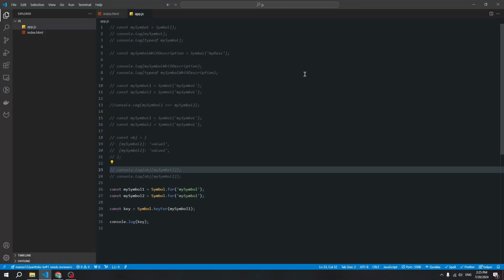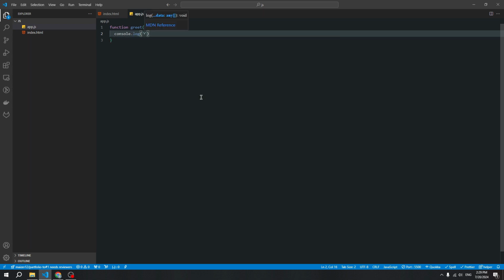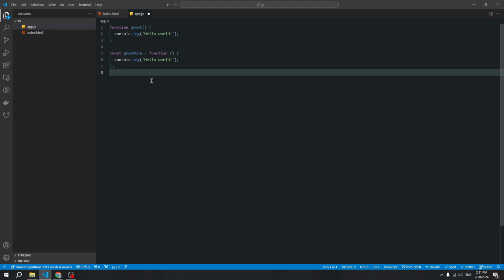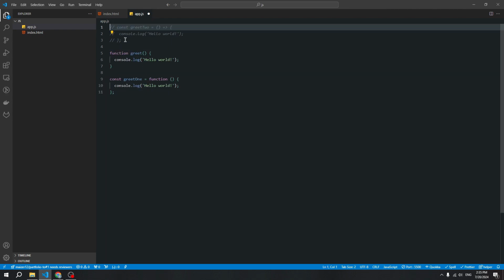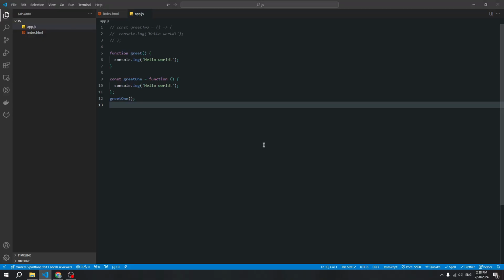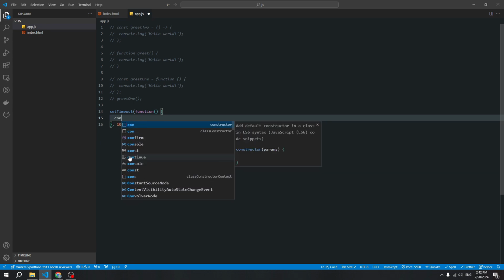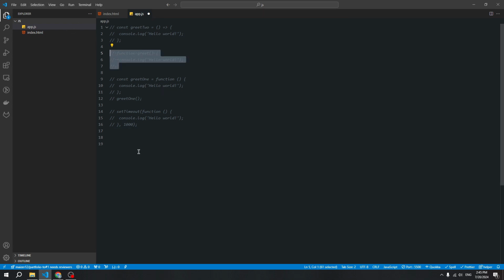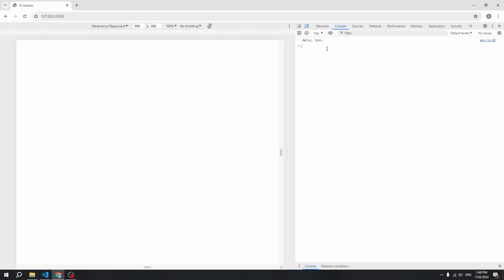Different Types of Functions in JavaScript and Their Differences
Hello everyone! In today's video, we will learn about different types of functions in JavaScript and their differences. Functions are fundamental building blocks in JavaScript, so understanding their various types is very important.

We will cover:
- Function Declarations
- Function Expressions
- Arrow Functions
- Differences Between Function Declarations and Expressions
- Anonymous Functions
- Immediately Invoked Function Expressions (IIFE)
- Higher-Order Functions

By the end of this 9-minute video, you will have a solid understanding of the different types of functions in JavaScript and how to use them effectively in your code.

Chapters:
00:00 - Introduction
00:40 - Function Declarations
02:00 - Function Expressions
03:20 - Arrow Functions
04:40 - Differences Between Function Declarations and Expressions
06:00 - Anonymous Functions
07:20 - Immediately Invoked Function Expressions (IIFE)
08:40 - Higher-Order Functions
09:00 - Conclusion